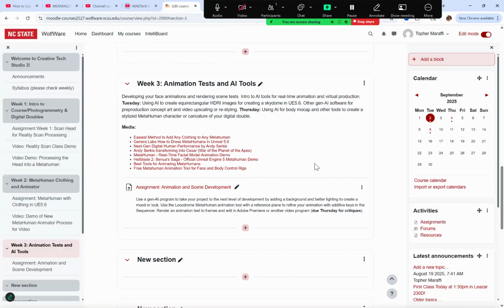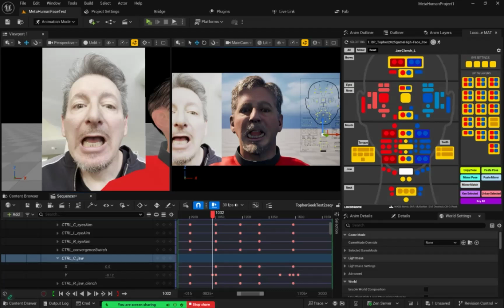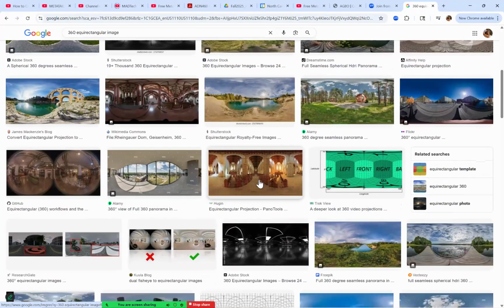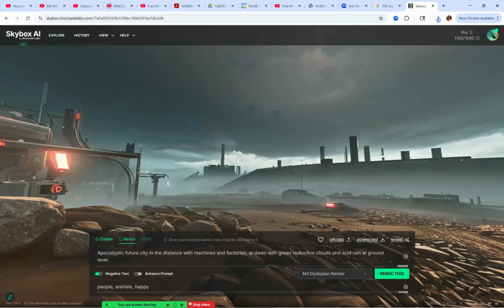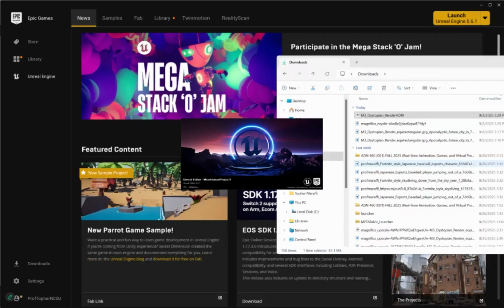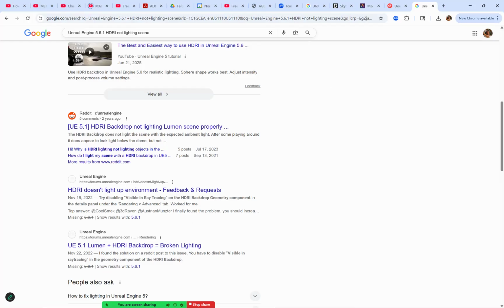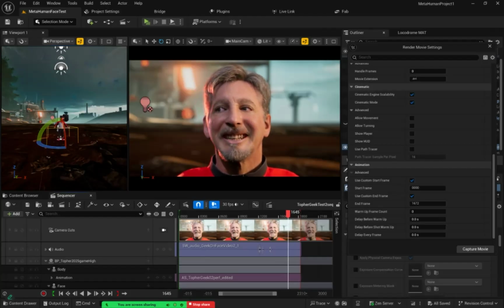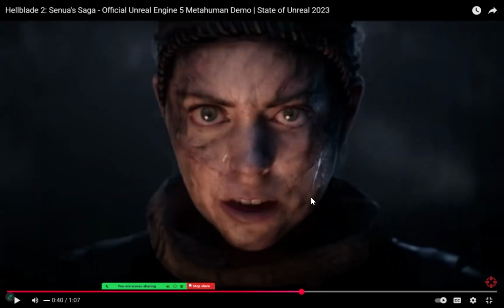Double Monologue (Part 2): Editing and Rendering Your Face Animation in UE5 Sequencer Demo 2025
2025 Demo of how to edit a MetaHuman face animation with additive keys on layers in UE5 Sequencer and then render to frames.